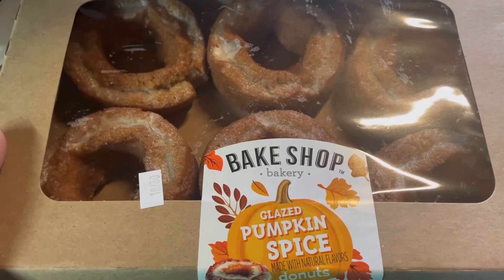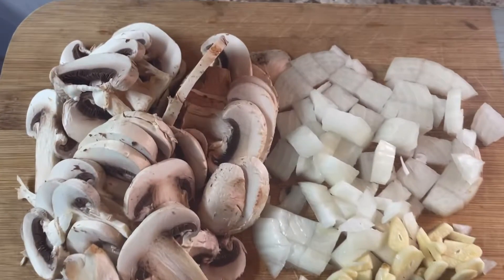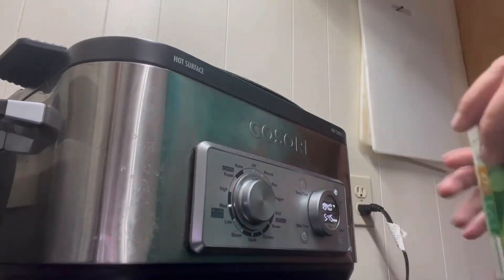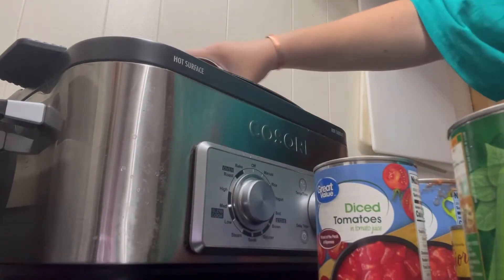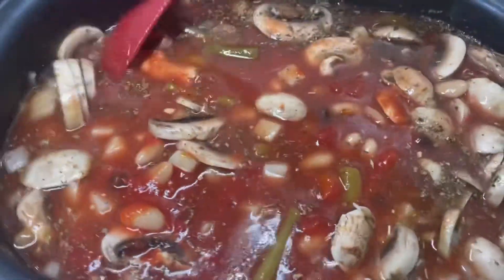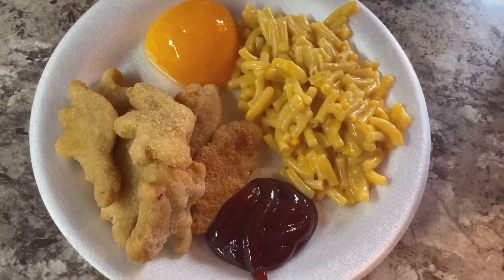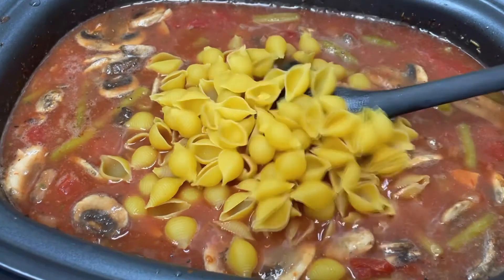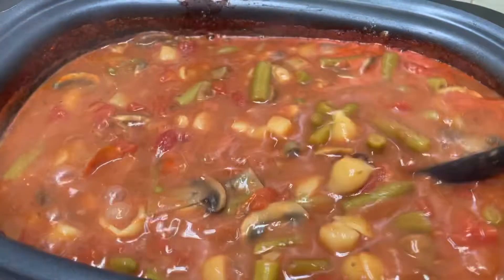Slow Cooker Vegetable Soup | Spending the afternoon with Grandma| Large Family Life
Hey y’all! This is another Fall video! Sorry these are just coming out! I was super ill with Covid, then a family member was ill, and life has just been all around crazy! Videos are coming out finally and I’d hate to waste all my work filming and toss them so I’m sharing!